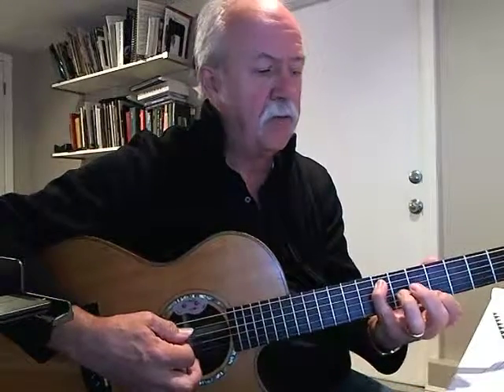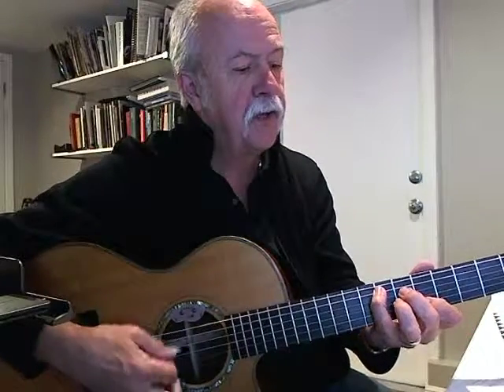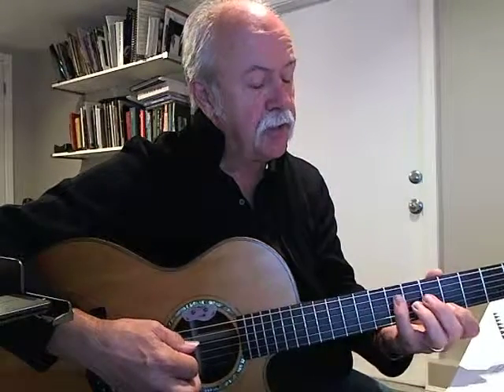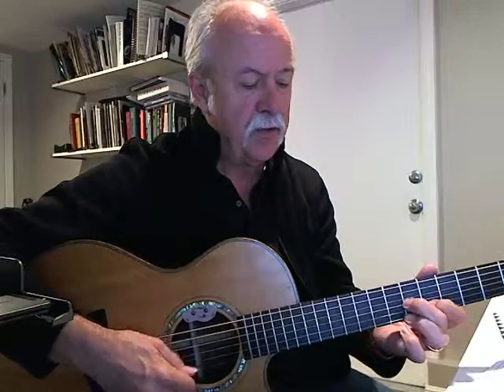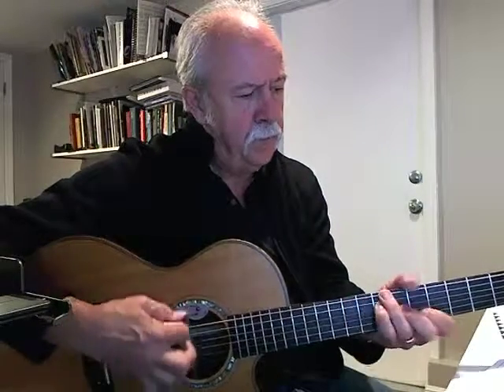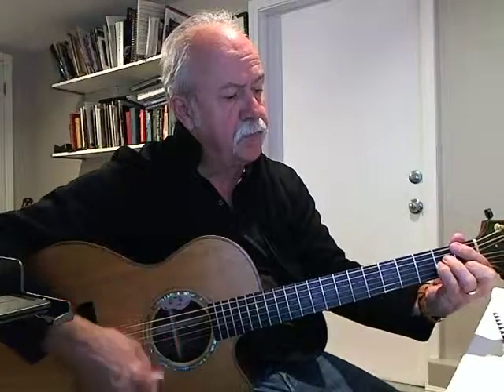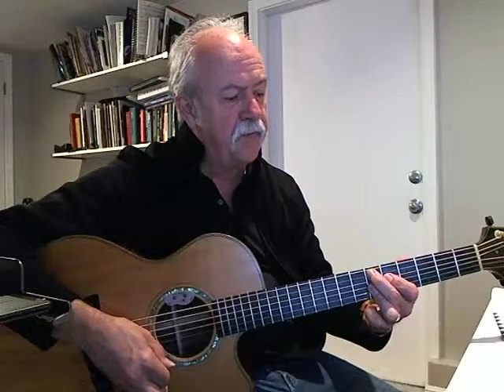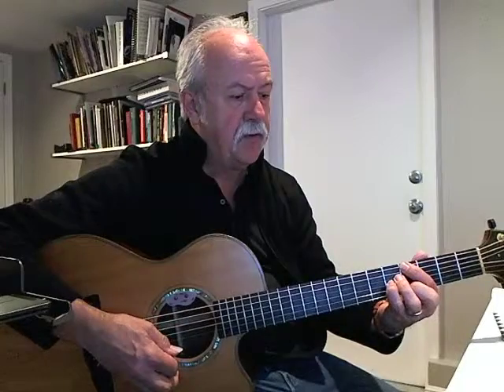Under Lock and Key